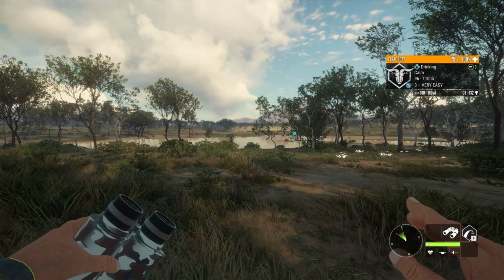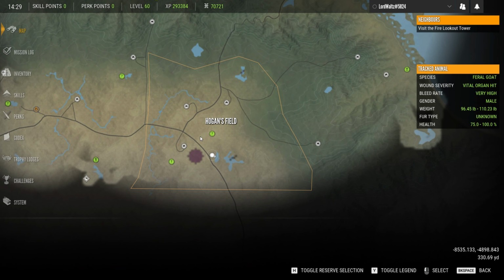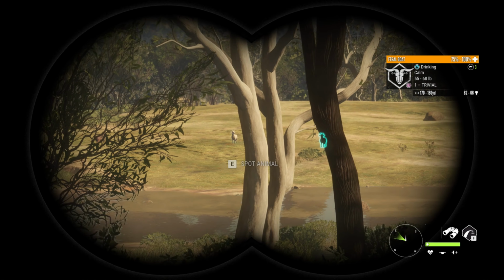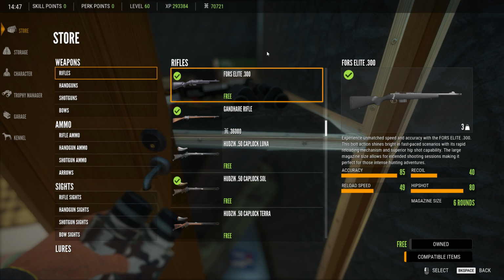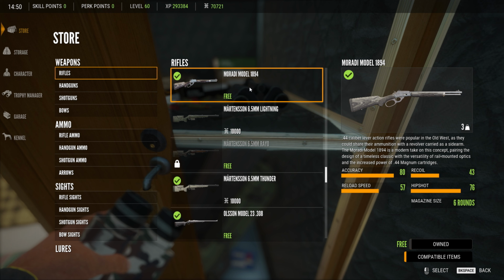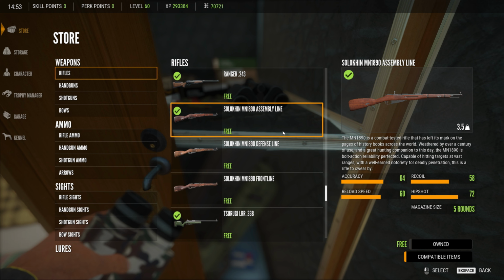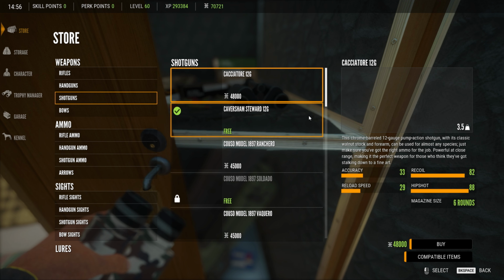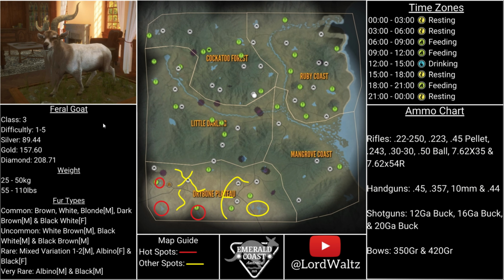[2025/26] Feral Goat Guide Emerald Coast - Thehunter Call of the Wild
I'm back folks! Hope the guide helps you out. Next up is Axis Deer & Feral Pig.

00:00 Hotspots & Locations
02:17 Weapon Recommendations
05:23 Custom Map + Time Zones &  More!